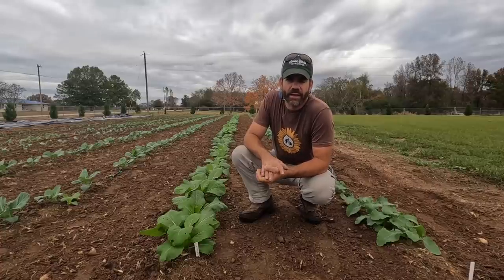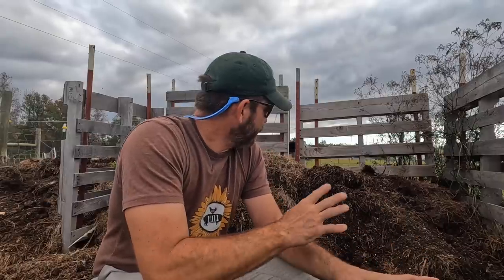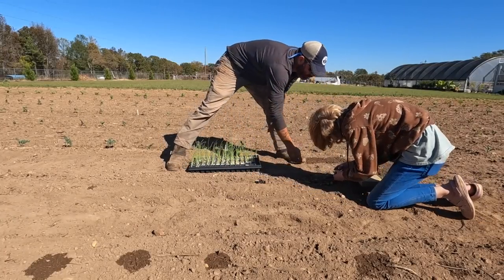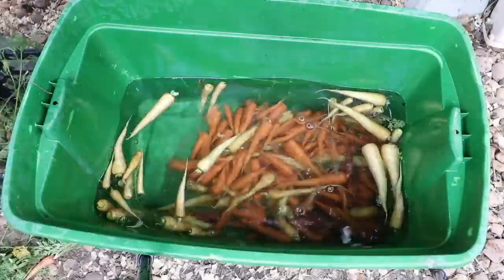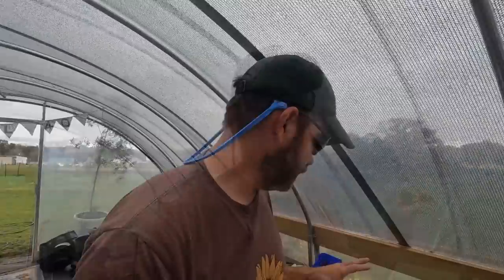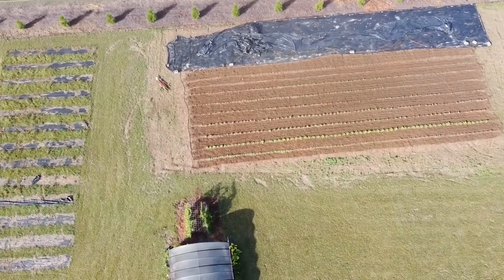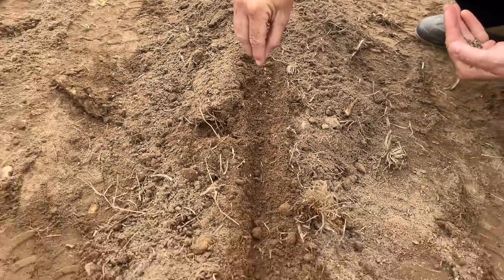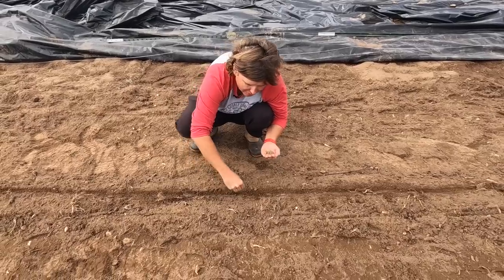I Cannot Believe At All The Food This Garden Is Producing!(And We’re Adding More)